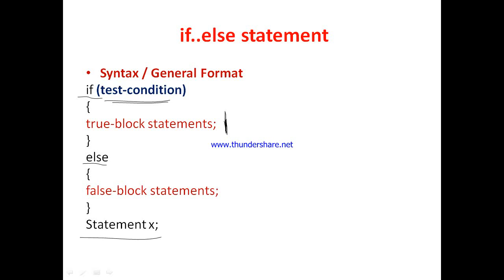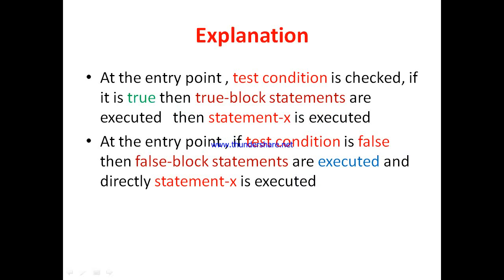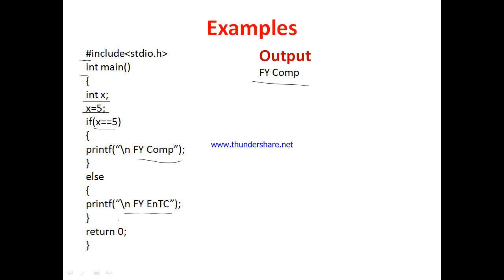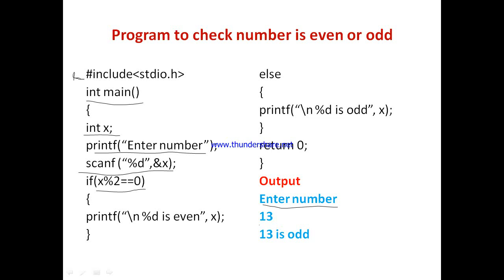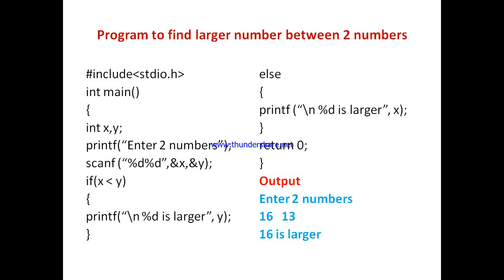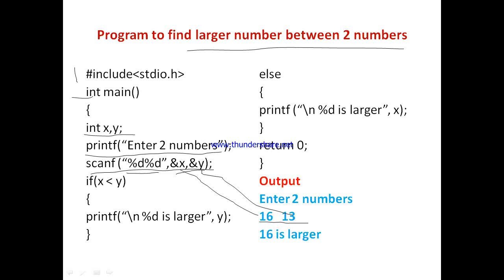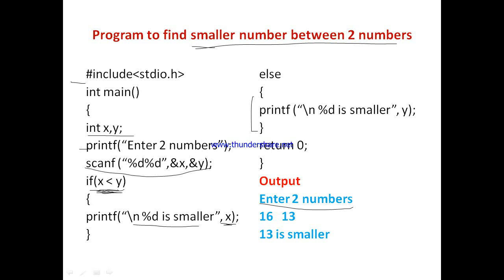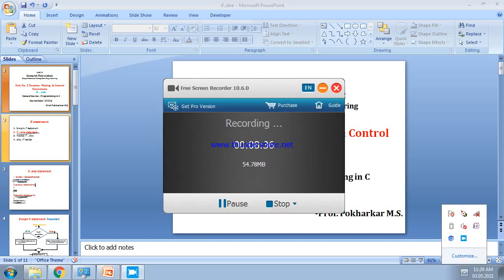if else statement | control statement in c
FY computer